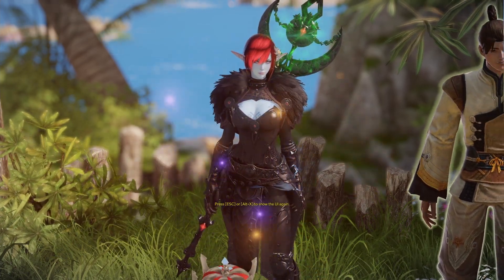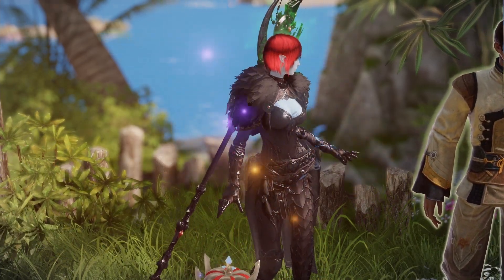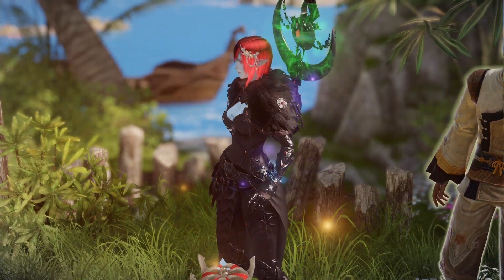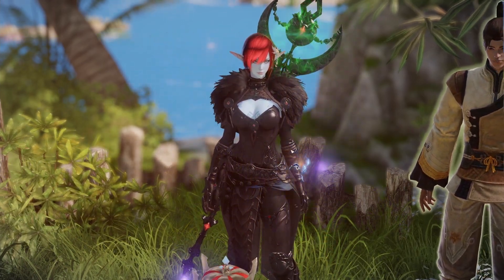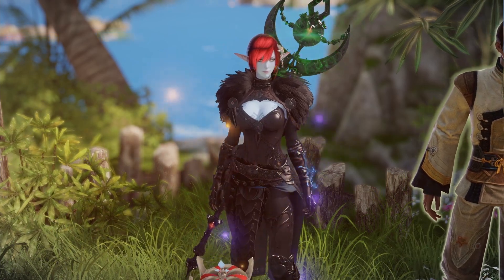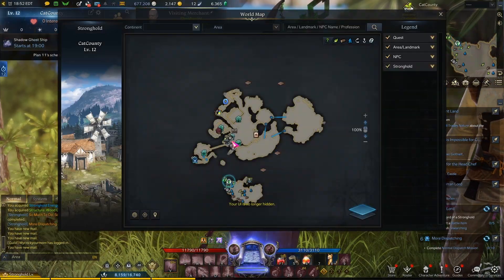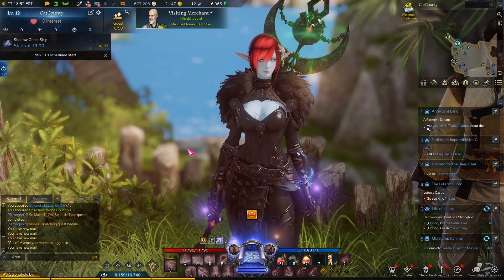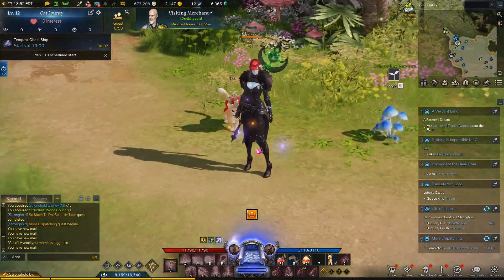Lost Ark stronghold farm unlock guide, how to get the farm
If you were curious about how to unlock the stronghold farm in Lost Ark, it's actually not as complicated as you might have imagined.

The Lost Ark stronghold farm unlock happens from a certain quest in the stronghold. Then you can access the Lost Ark farm trade skills. Hopefully this lost ark guide helped you unlock the farm!